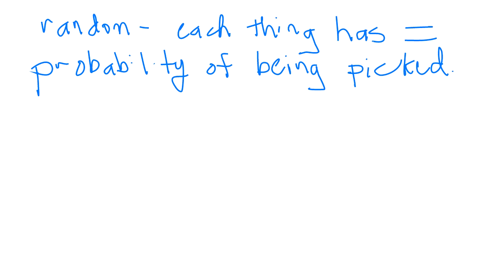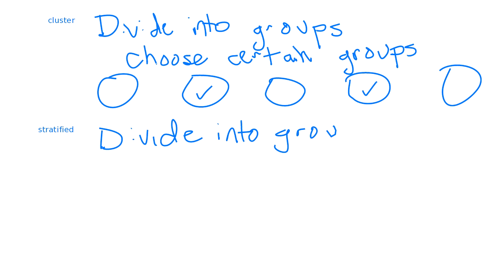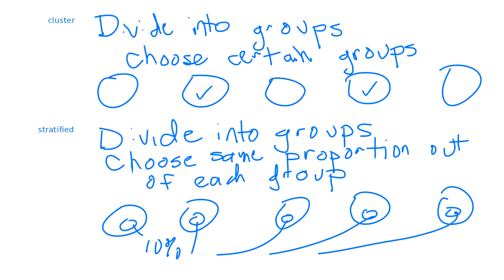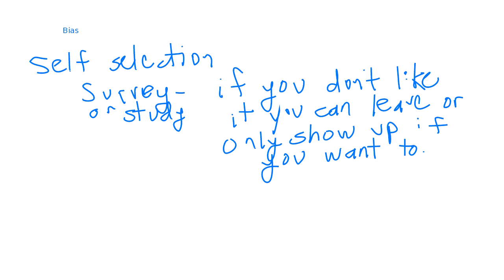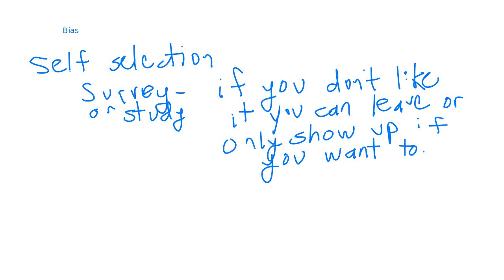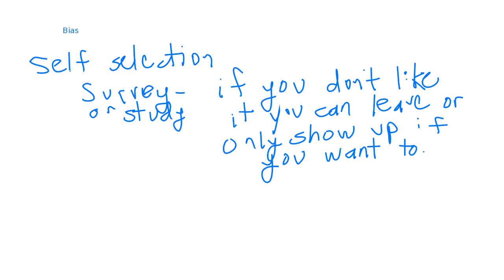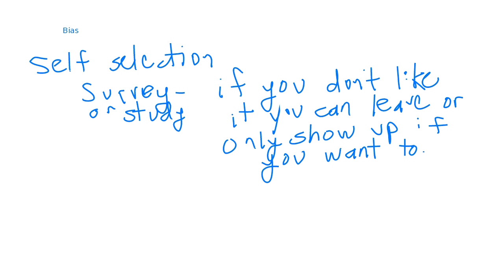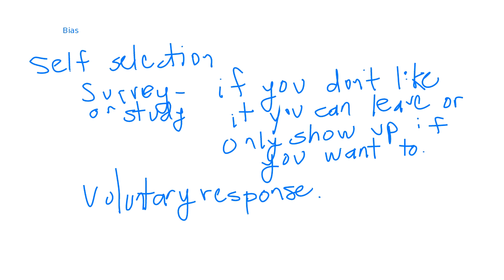week 4 sampling 1